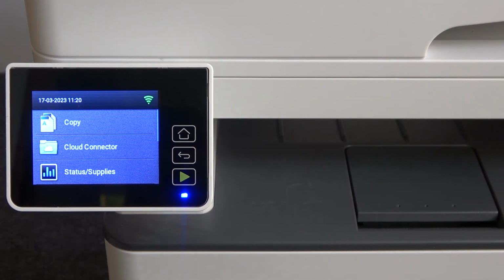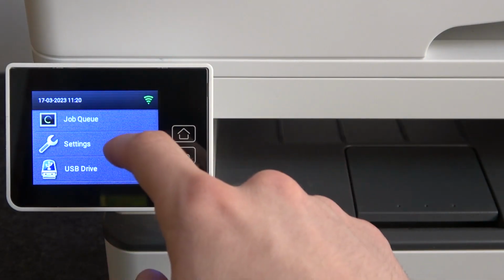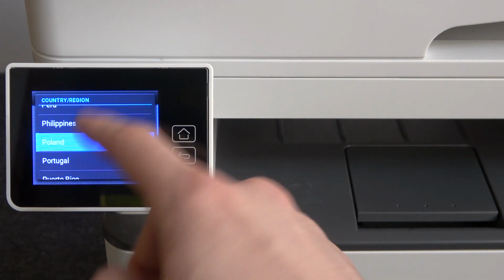How to Change Region on Lexmark 2200 Series / Configure Printer Settings on Lexmark NB2236i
In this video tutorial, we'll show you how to change the region on your Lexmark 2200 series printer. Changing the region on your printer can help you configure the settings to match your location and ensure that the printer is optimized for use in your area. With just a few simple steps, we'll show you how to change the region on your Lexmark 2200 series printer.

How to Configure Printer Settings on Lexmark 2200 Series?
How to Change Region on Lexmark 2200 Series?
How to Optimize Your Printer for Your Location?
How to Ensure Proper Printer Functionality on Lexmark 2200 Series?
How to Avoid Configuration Issues on Lexmark 2200 Series?